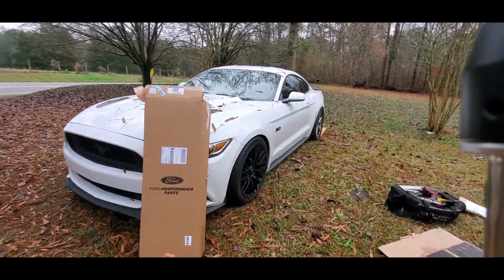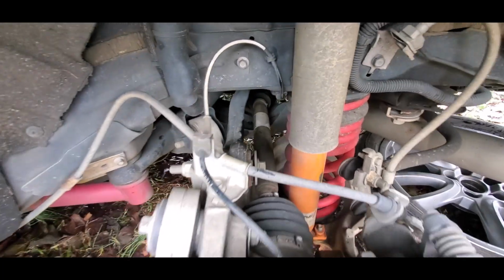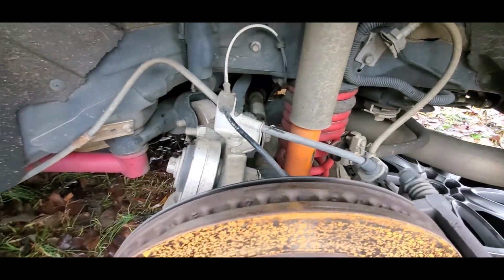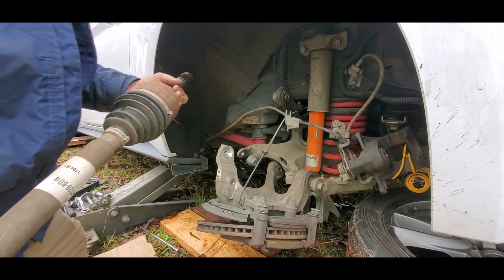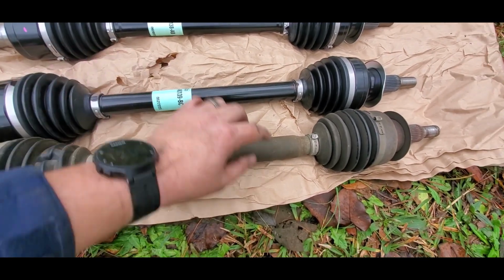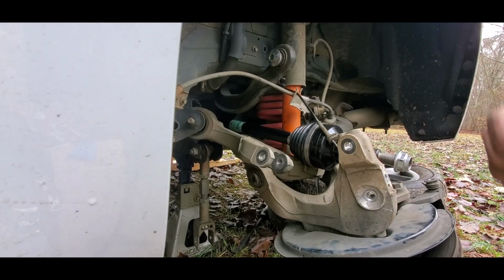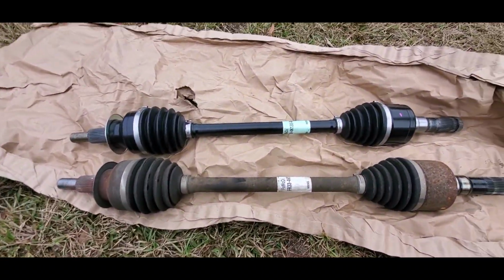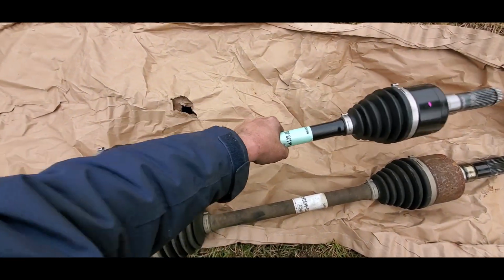GT350 HALF SHAFTS INSTALL ON AN S550 MUSTANG GT - HOW LONG WILL THEY HOLD UP??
Last weekend I tried launching the mustang at 4k RPM and snapped the driver side axle. After not seeing a whole lot of information on the "budget" GT350 axles that are supposed to be stronger than the GT's axles, I decided to give them a try and see how much they really can handle. We will be going back and trying the 4k RPM launches again and chasing an 11 second pass almost bone stock!

In this video you will see a complete step by step on how to replace the axles in a 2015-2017 Mustang. Each side takes about 20-30 minutes to complete if you work quickly!

Tools Needed:
- 10mm (socket or wrench)
- 13mm (socket or wrench)
- 14mm (socket or wrench)
- 15mm (socket or wrench)
- 18mm (socket or wrench)
- 7/8" (socket or wrench)
- 32mm socket (axle nut)
- 21mm socket (for wheels)
- Prybar/long screwdriver
- Floor jack/lift
- Jack stands
- Something to tie up the brake caliper

►This video footage is exclusively owned by Chill Out Records LLC

SECOND SONG:

Genre: Hip Hop Beat
Name: Chill Day
Artists: LAKEY INSPIRED
Features: Chill